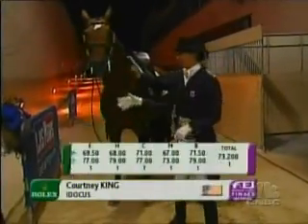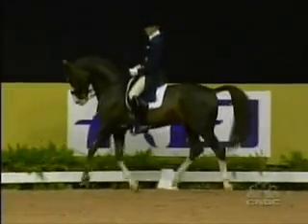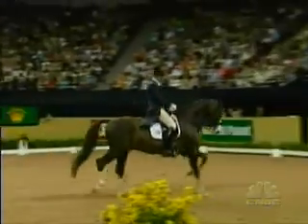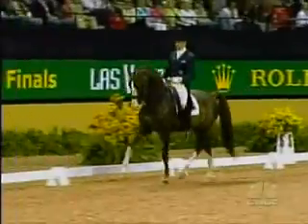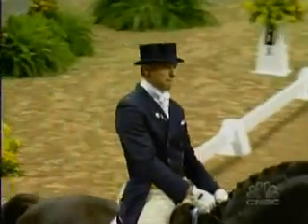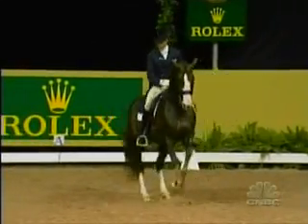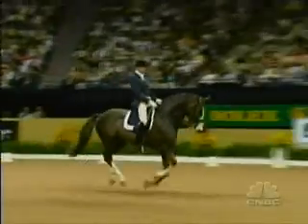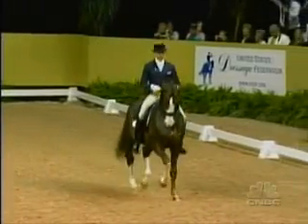Jan Brink and Briar at the 2007 Rolex FEI World Cup Finals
Jan Brink and Briar at the 2007 Rolex FEI World Cup Finals, Las Vegas.